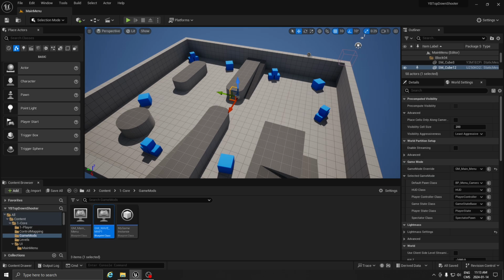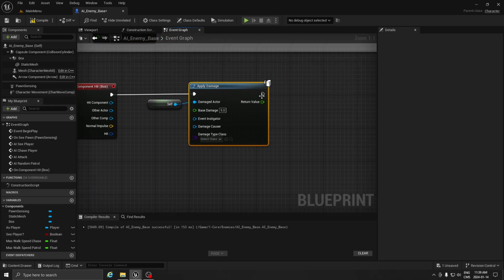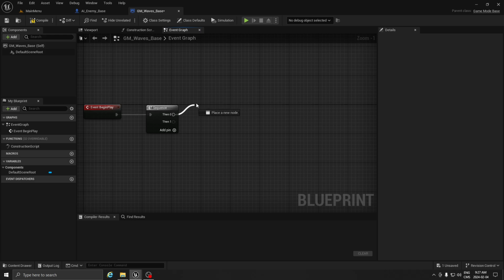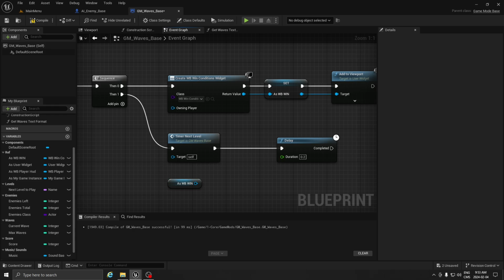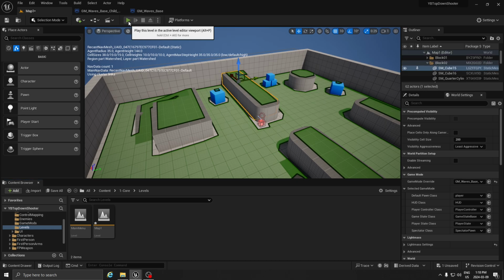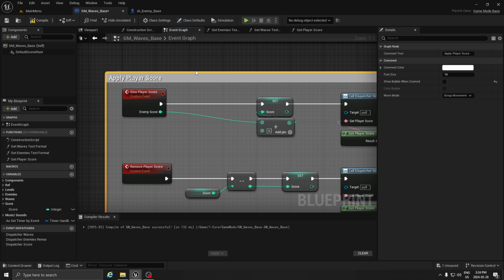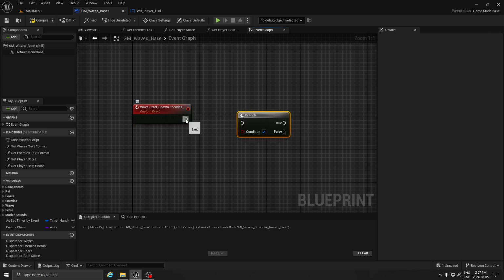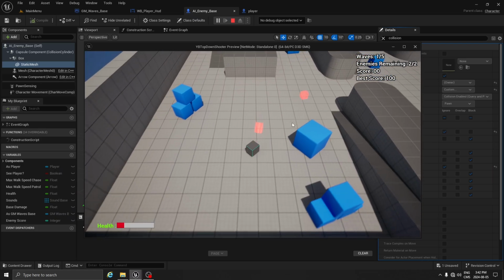Make a Full Top Down Shooter Part 16-21 - Unreal Engine 5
00:00 - AI Basic System
45:03 - Wave System Part 1
01:12:36 - Win Conditions
01:33:53 - Wave System Part 2
01:49:04 - Game Mode Enemies Score and UI Display Score
02:16:30 - Enemies Spawn

This is a series that show you the rope of a small game that you create yourself from biggening to end. You will see Menus, Controls mouse and keyboard, Gamepad, Game modes, Player Hud, Weapon Pick up, Player Health, Pause Menu, Death Logic, Win Conditions, Basic AI, Wave System, Enemies Spawning System, Save and Load Stats, Flashlight, Laser, and much more